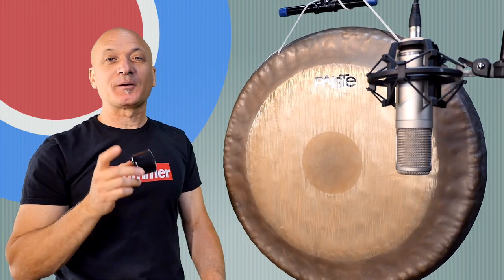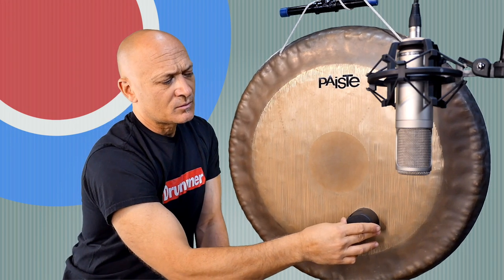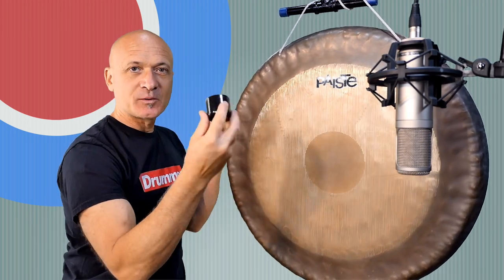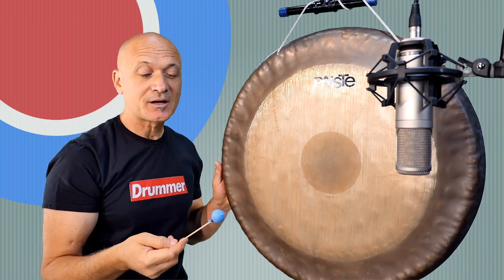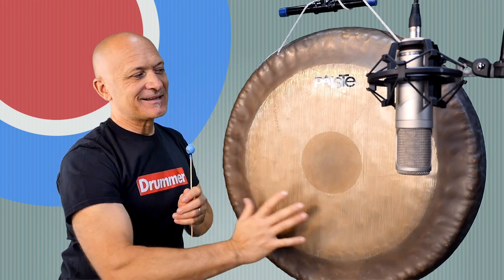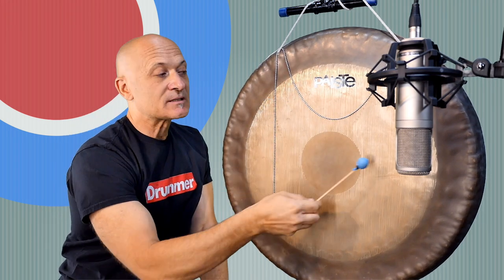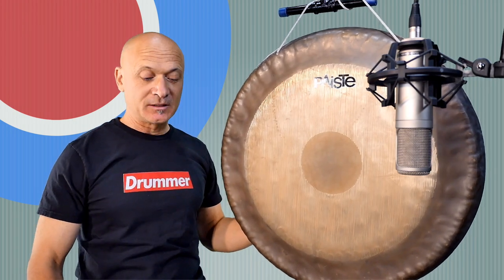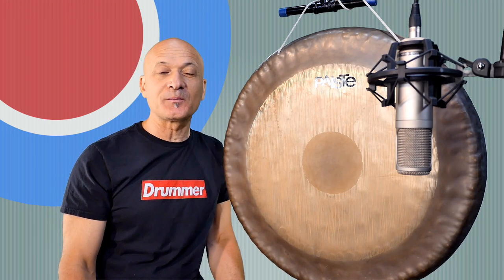Most People Can't Handle These Crazy Sounds - Gong Effects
Most people won't be able to handle these crazy, spooky, and truly obnoxious sound effects, all made using a 26" Paiste Symphonic Gong.

Supporters of the channel get downloads (audio and notation) as well as videos not available for free.